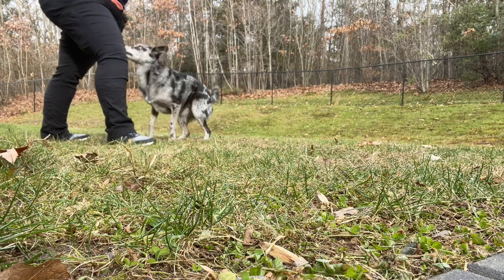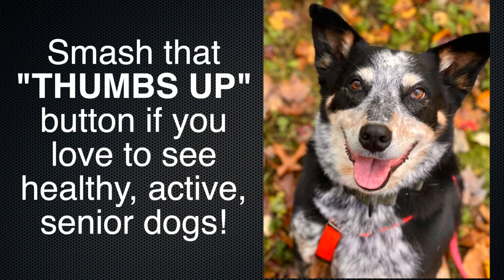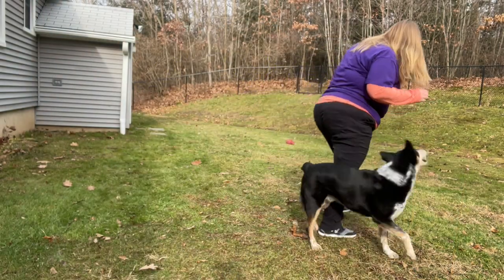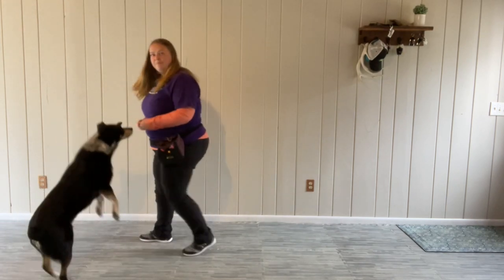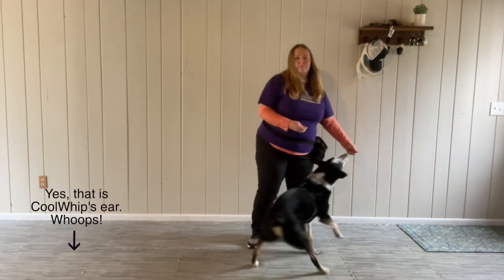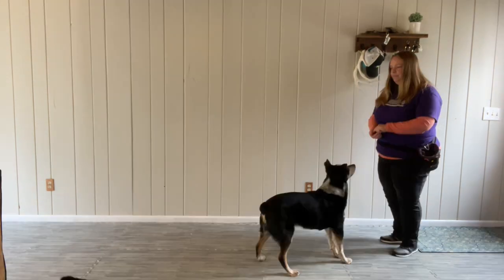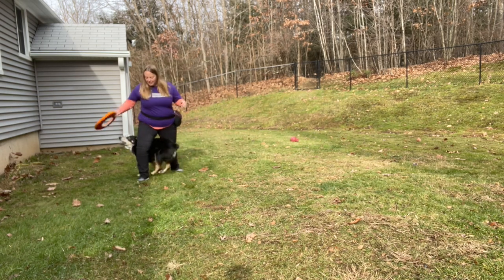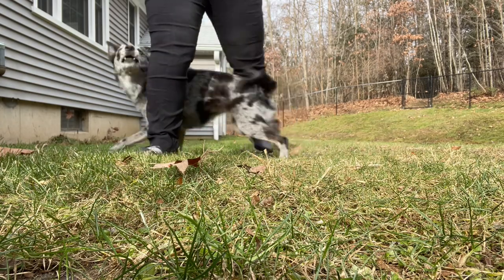Leg Weaves and Figure 8's: Simple, Fast, Fun Dog Tricks!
Join the DoggyU community! Bonus content, how-to videos, and monthly Q&A to get your questions answered!

In this video you will learn how to teach your dog to do the dog trick called Leg Weaves. This is a simple trick that can also be transferred into your dog doing the figure 8 trick. Both are fun, fast tricks and I'm going to teach you step-by-step with tips that will help your dog learn more quickly. Your dog will be able to weave in and out of your legs on cue. This is a fun party trick, or can be used for disc dog tricks! Have fun and happy training!